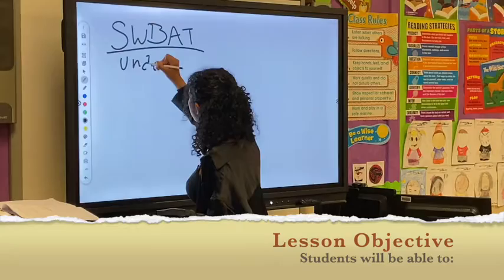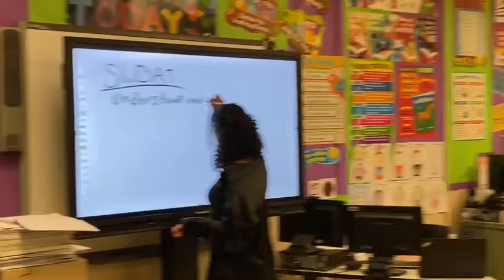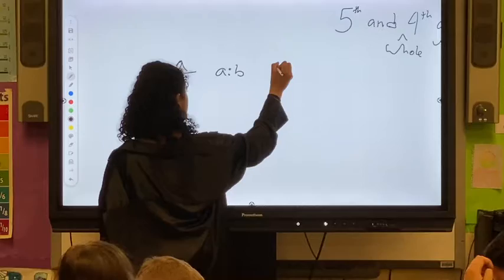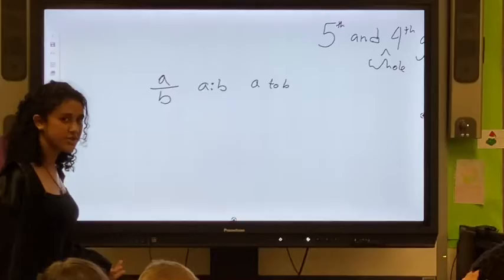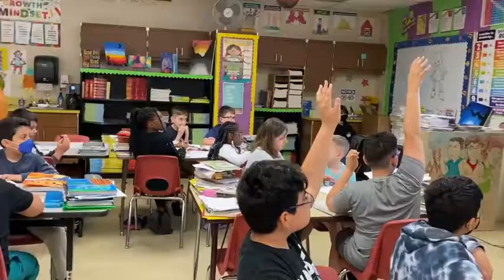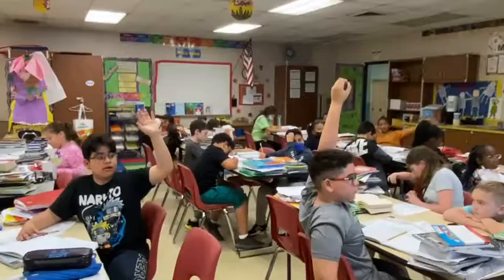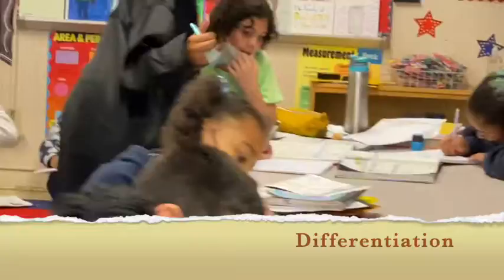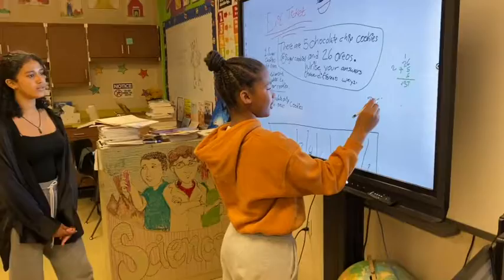Step up lessons with Natalee.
6th grade student teaching 5th graders step up lessons .